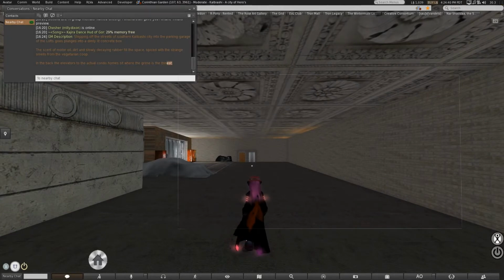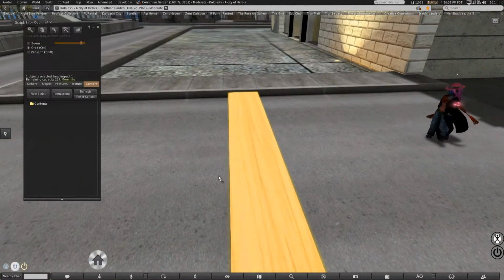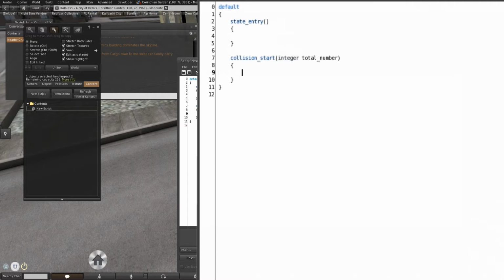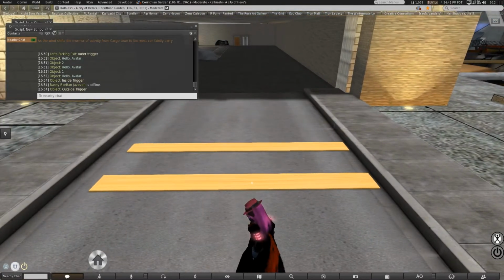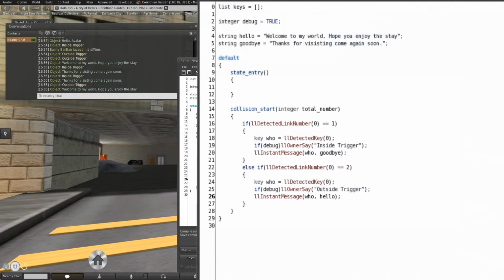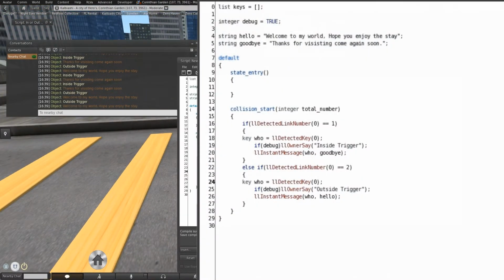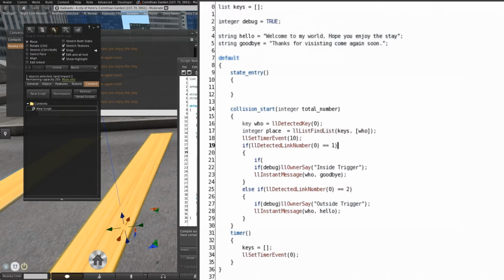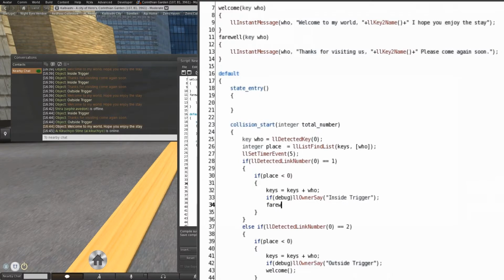Learn Linden Scripting Language (LSL) #39 - Welcome And Farewell Trigger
This week we look at how to detect if an avi is coming or going from a given location and tailor a message to that avatar :)